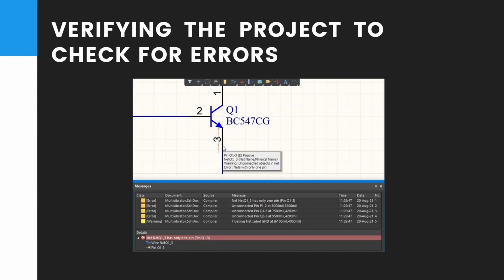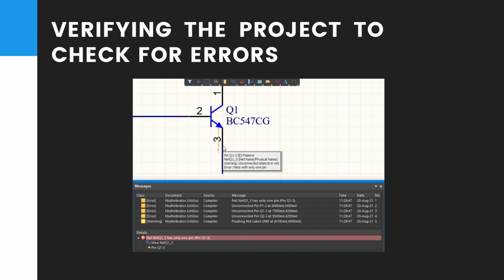Verifying the project to check for errors- Altium Designer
In this video, we take a look at how to verify your project in Altium Designer to check for errors. We'll go over how to use the Design Checker and the Error List, as well as some best practices for verifying your project.

If you're new to Altium Designer, one of the first things you'll want to do is verify your project against the design rules. This video shows how to use the verification tool to check for errors and identify any potential problems.